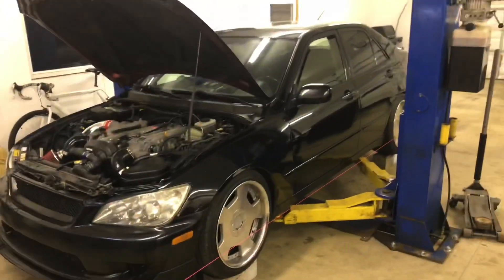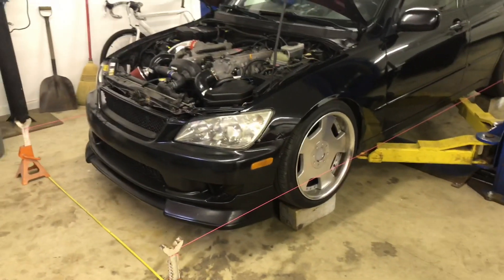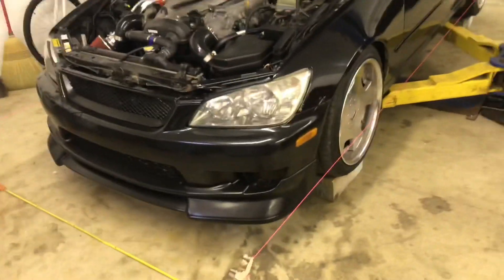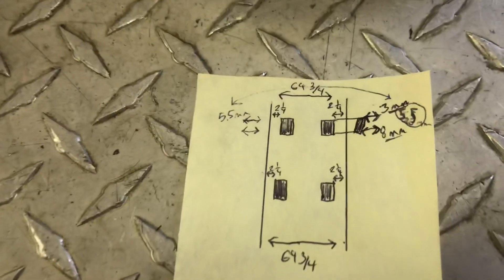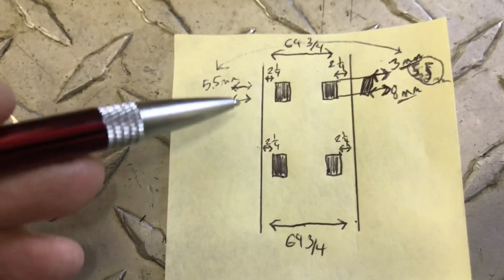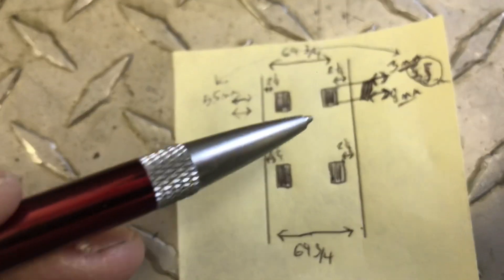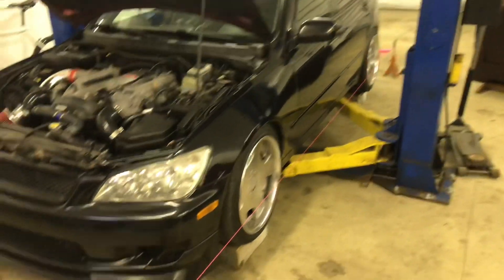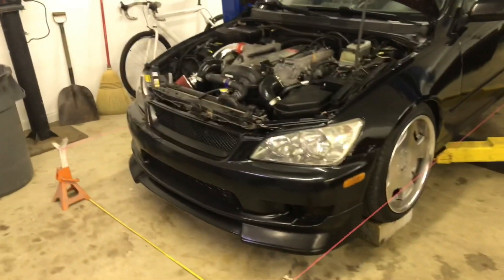EASY AND EFFECTIVE DIY VEHICLE ALIGNMENT USING STRINGS AND TAPE MESURE!!!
How to adjust your toe easily!